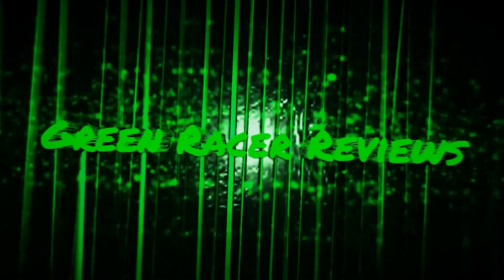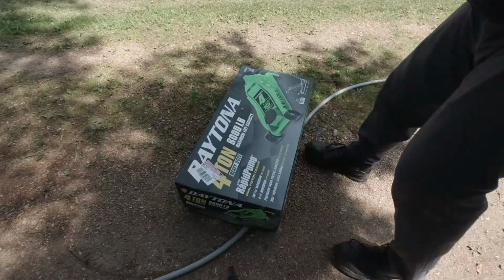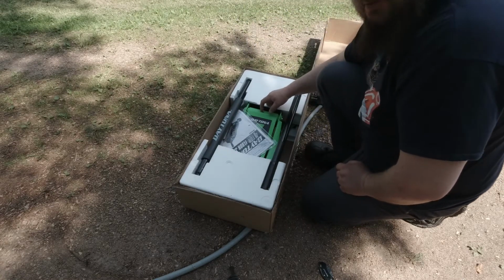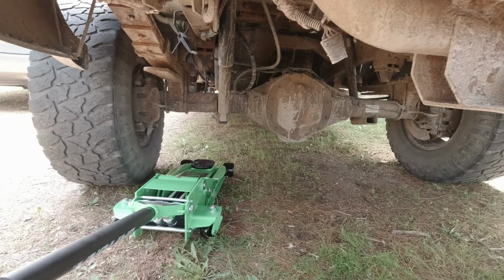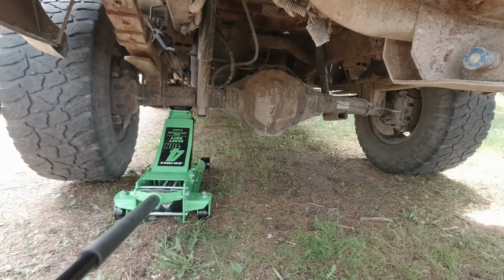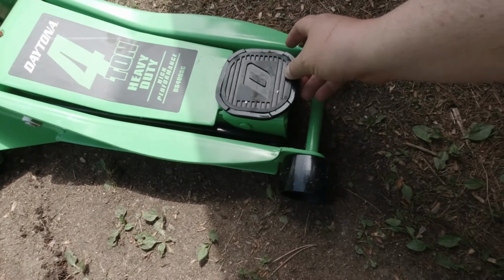Daytona 4 ton jack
Daytona 4-ton Professional Rapid Pump